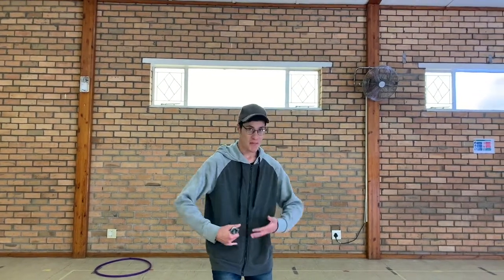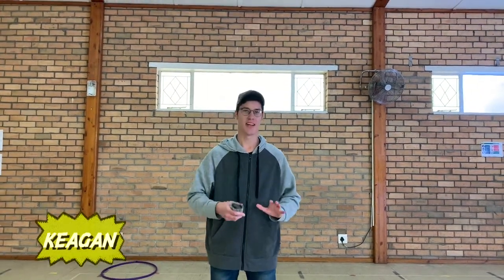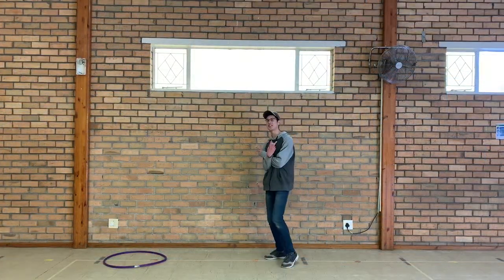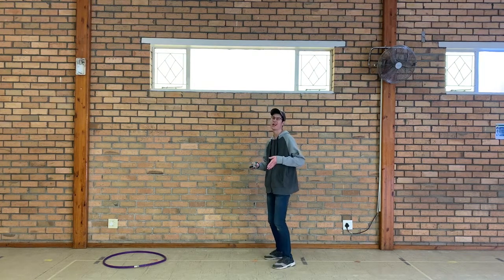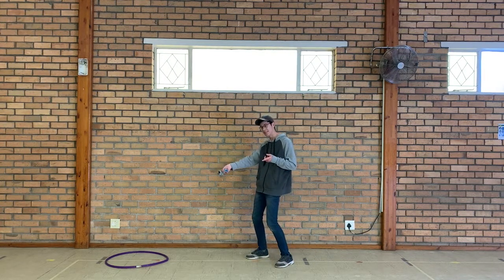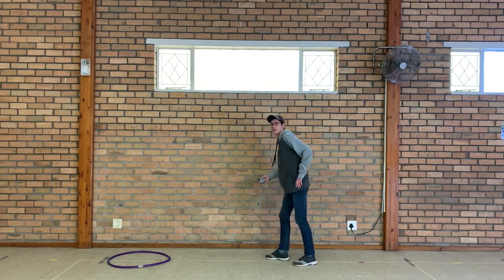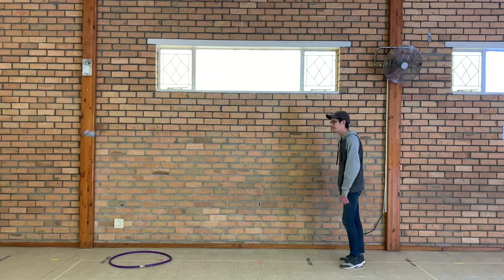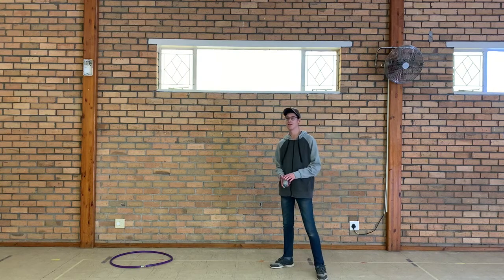Games Day: Keagan's Favorite Game!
Play Keagan's Favorite Game.

For kids: 3- 12.